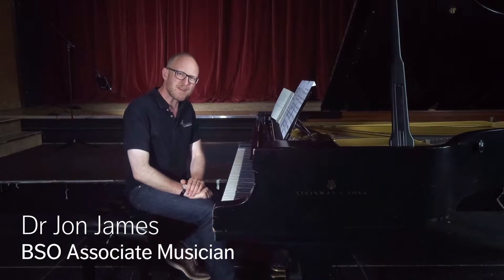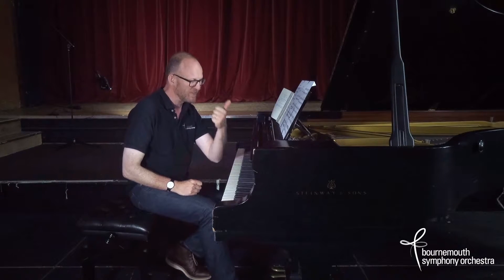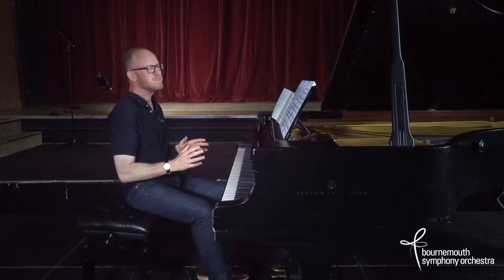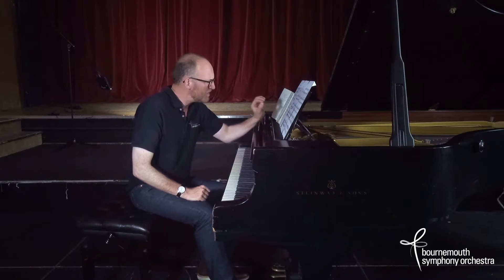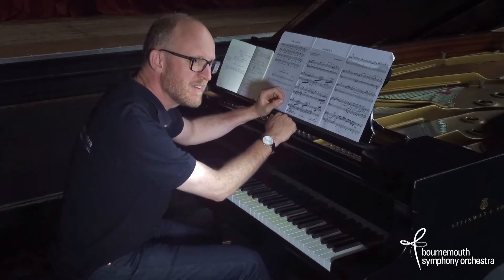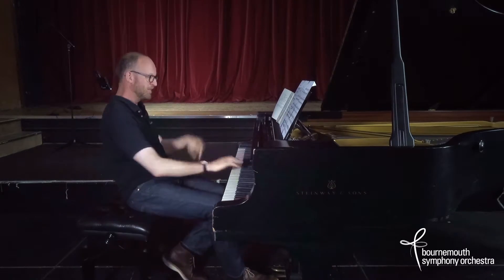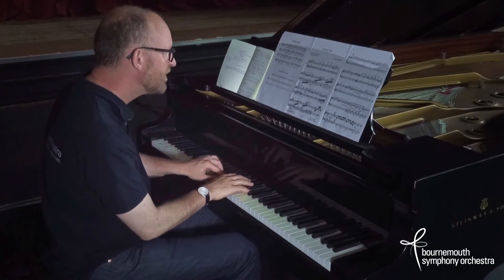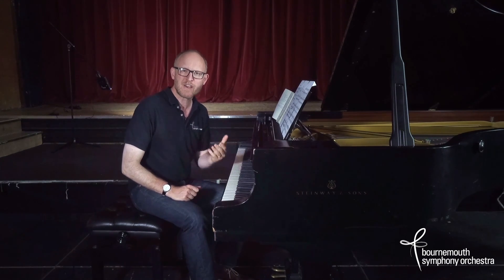BSO - Debussy: Images - Meet the Music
Dr Jon James has picked some of the musical highlights of our 2019/20 season and guides us through these works, telling us about their rhythmic and harmonic nuances as well as showing us what to listen out for in the concert hall.

In this video he discusses Debussy's Images, which will be performed alongside Enescu's Symphony No.1 on 22 April at Poole Lighthouse.